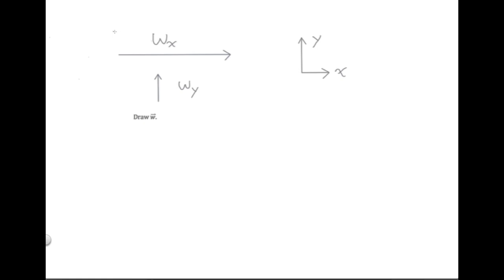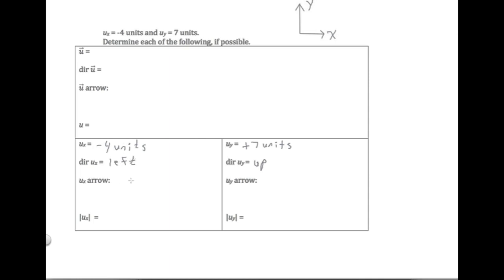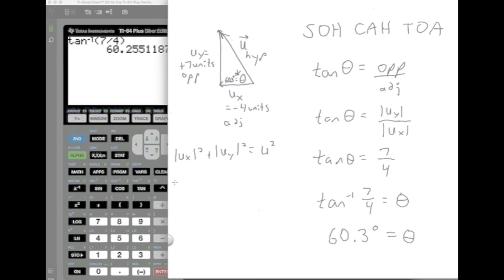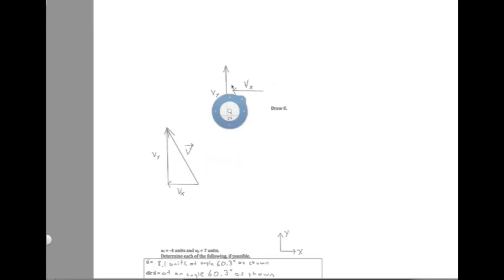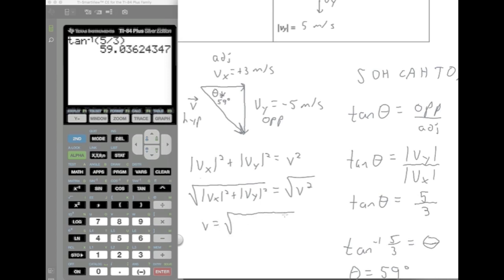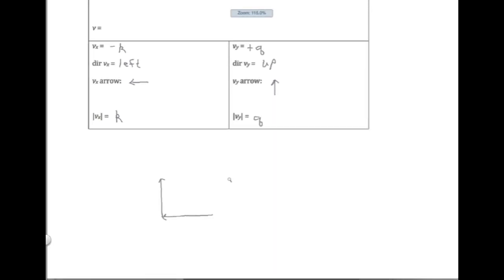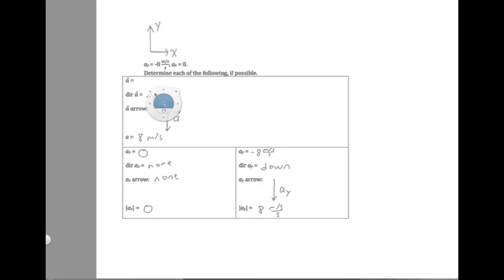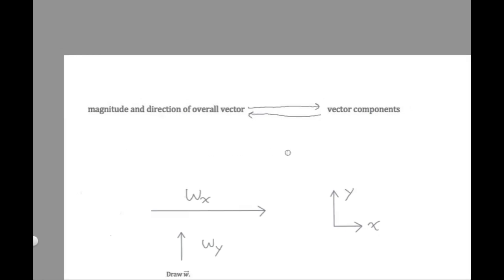Physics: Vector components (2)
Physics: How to break a vector into components. How to determine the the magnitude and direction of a vector from its components.

This video series builds on the skills covered in my video series "Sine, cosine, and tangent: SOH CAH TOA".

This video is intended for students who find this material to be difficult, so in the video I proceed slowly and repeat myself a lot. If you find that the video moves too slowly, you can simply try the problems in the Problems document, check the solutions in the Solutions document, and skip to any particular parts of the video that cover aspects of the problems that you find confusing.